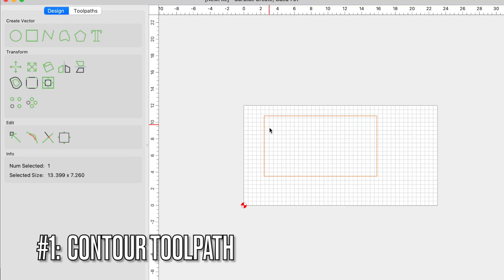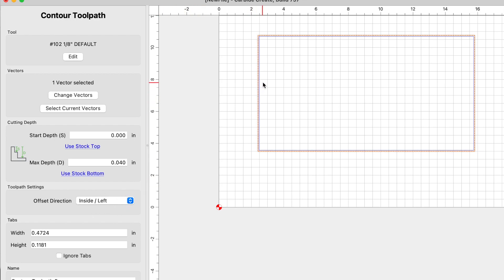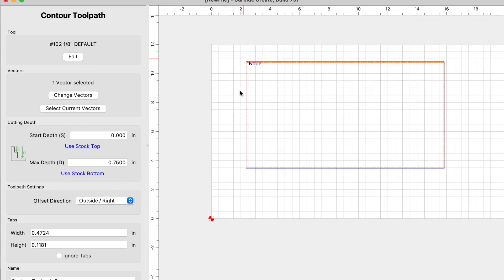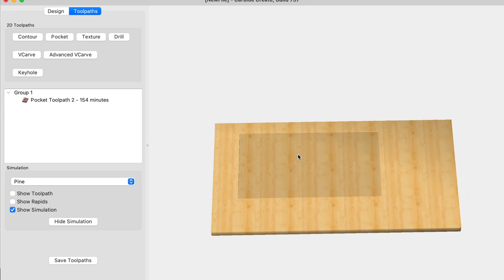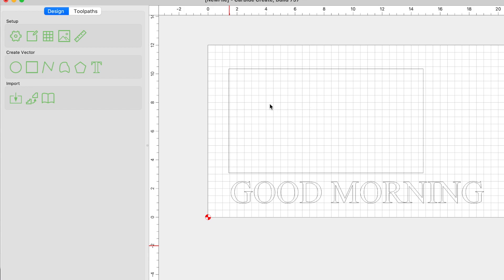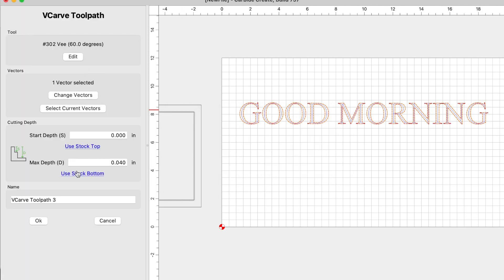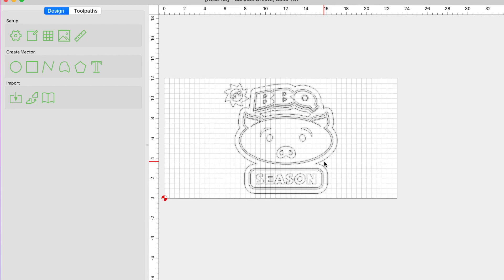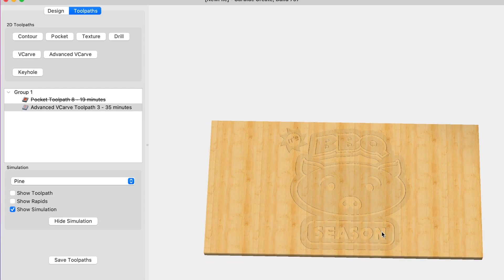4 Essential CNC Toolpaths Every Beginner Should Know | Carbide Create Tutorial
WEN TOOLS:
- Wen Forstner Bit Set
- Wen Drill Press
- Wen Bandsaw

MUST HAVE ITEMS:
- 20ft Cable for Shapeoko to Computer